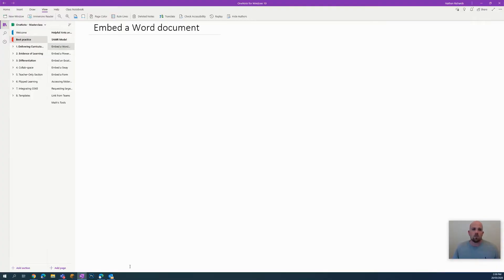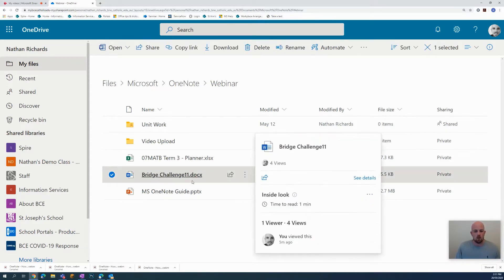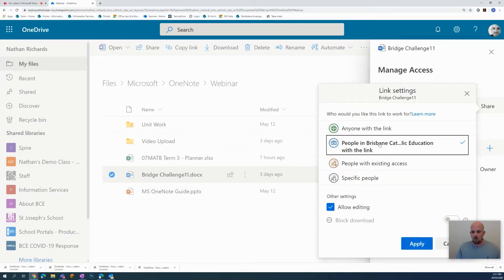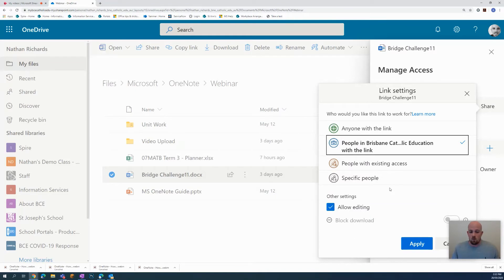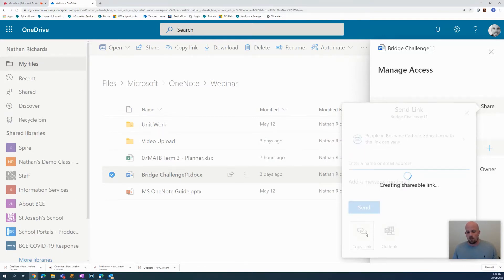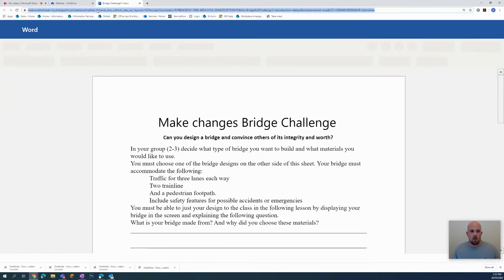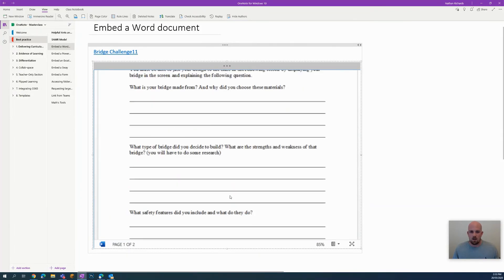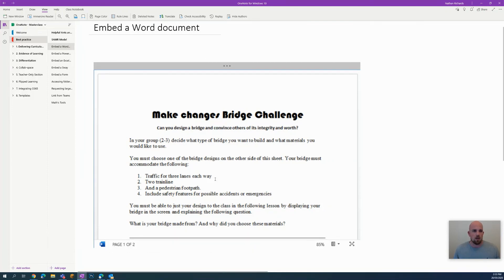OneNote - How to embed a Word document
Learn how to embed a Word document into your OneNote. Choose to make the document collaborative or read-only.